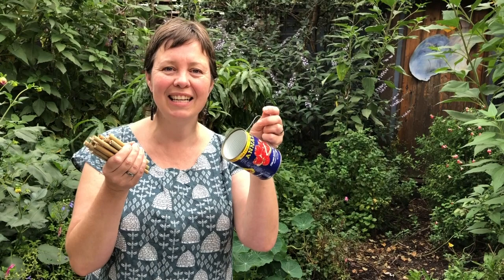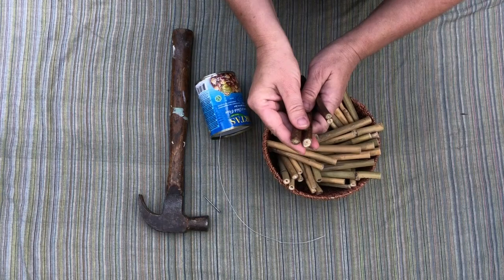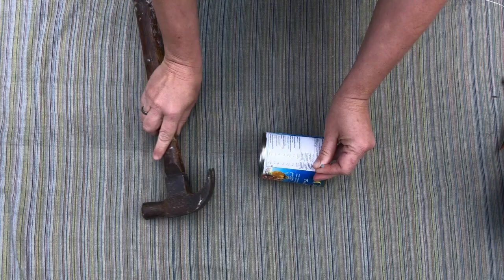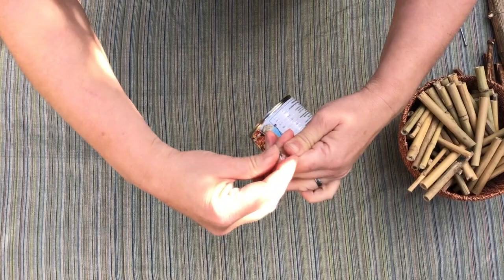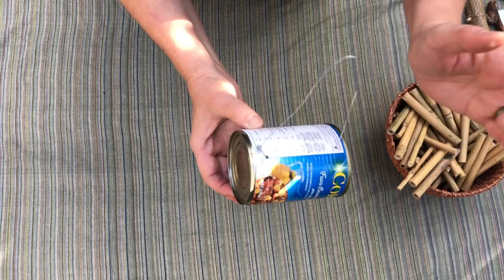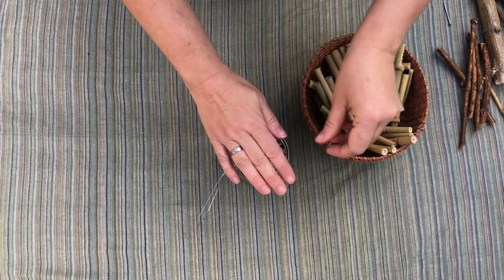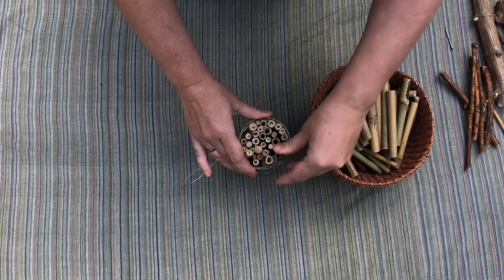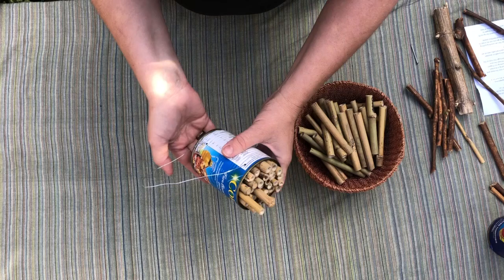Buzz&Dig - Making a simple bee hotel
Katrina shows you how to make a simple native bee hotel from a reused tin can and bamboo